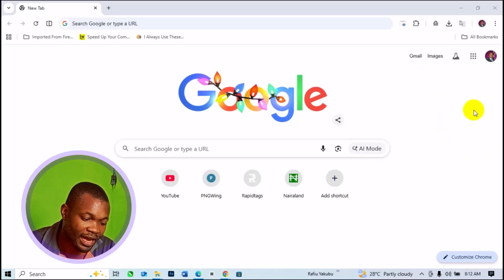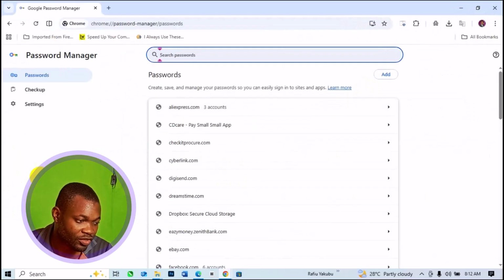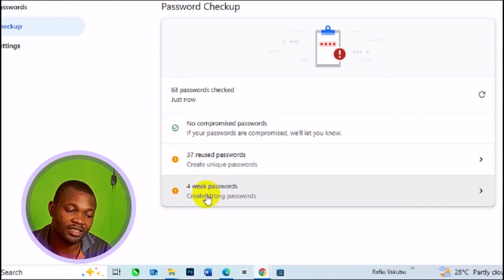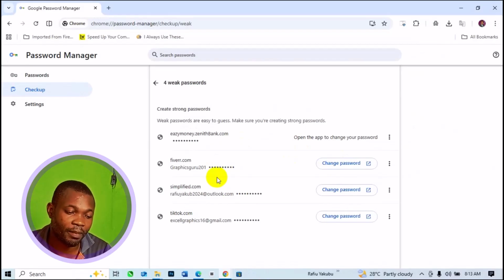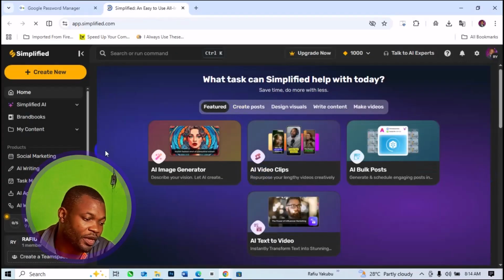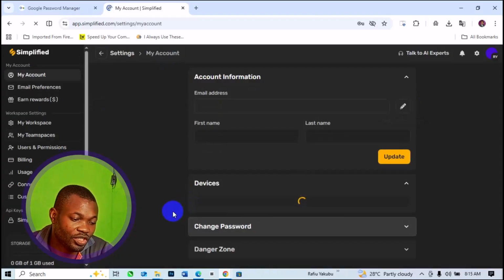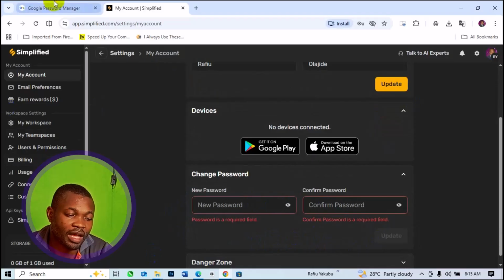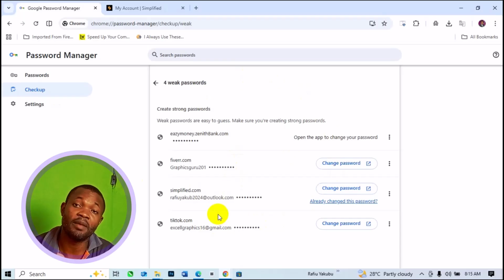Google Password Manager — FIX Weak Passwords NOW!